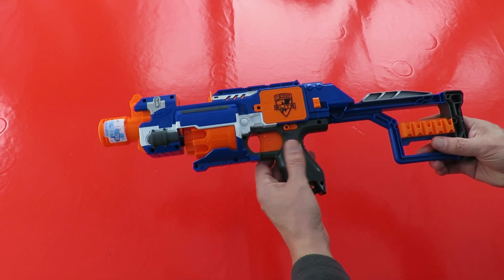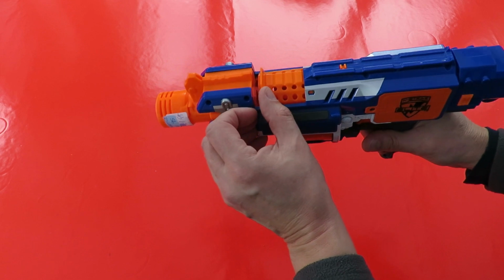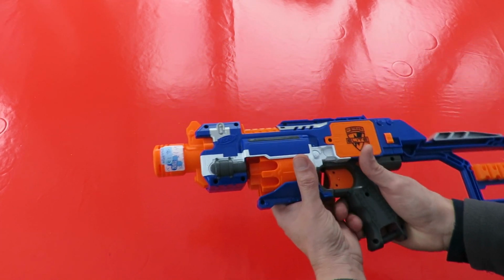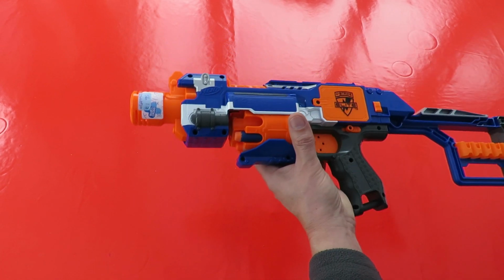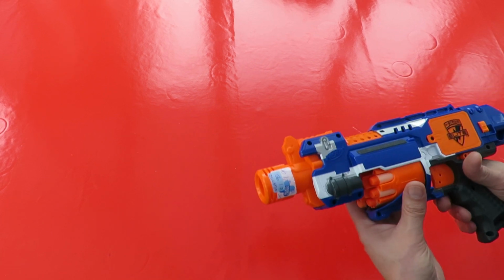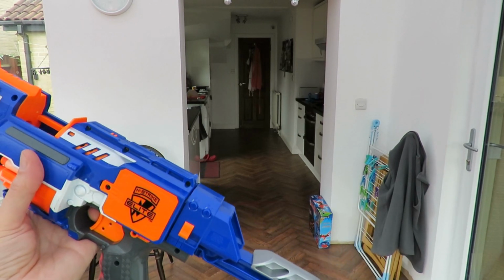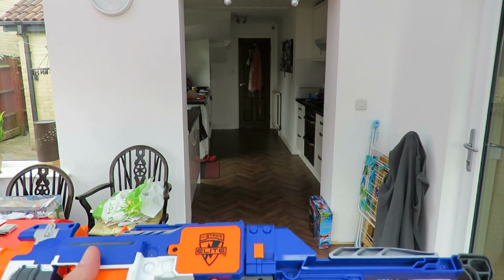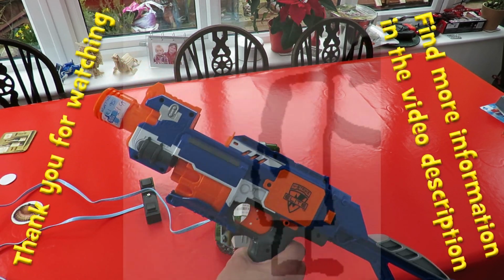Charity Shop Gold or Garbage? Does the Nerf Gun work?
I bought this Nerf Gun for a RC missile launcher project I am working on. I guess I need to check it works :)

Edited using
Serif MoviePlus X6

Here is a selection of related playlists and videos